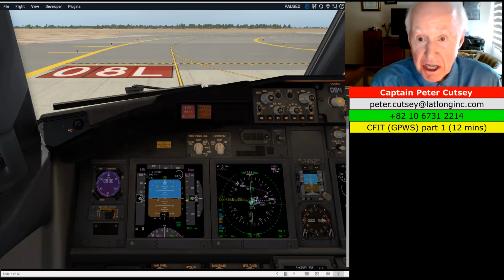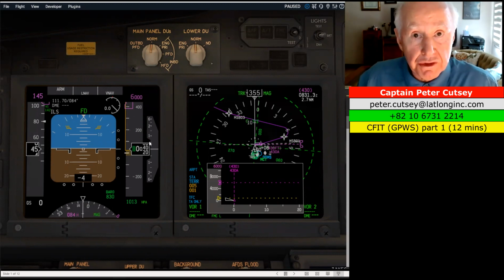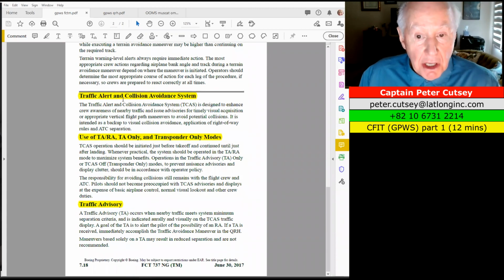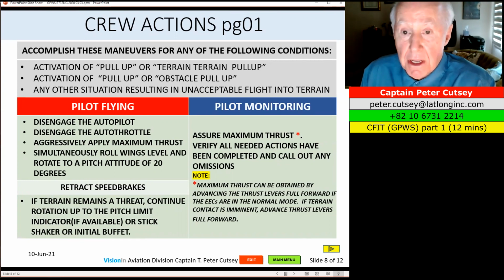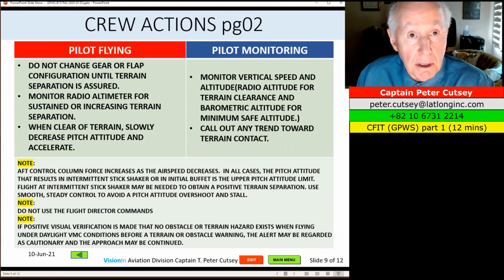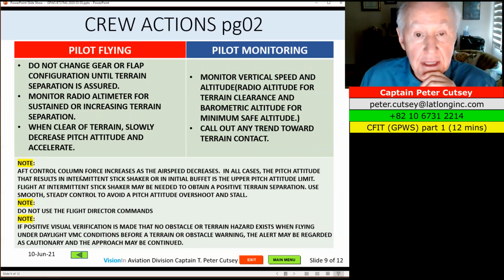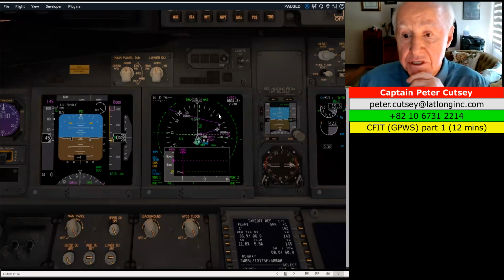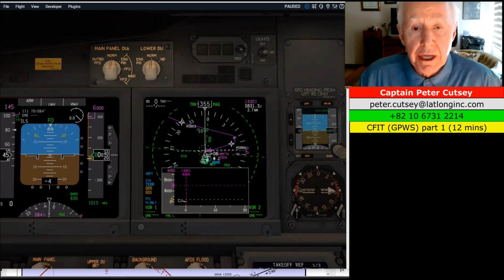CFIT EGPWS part 1 (14 mins)